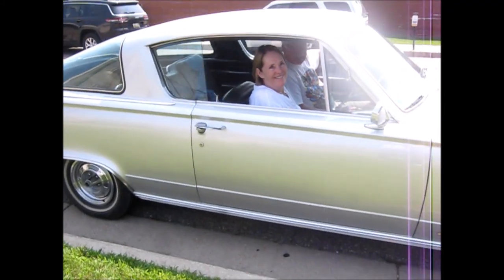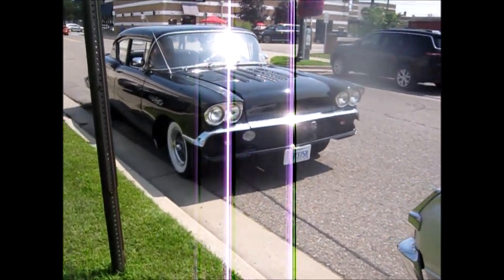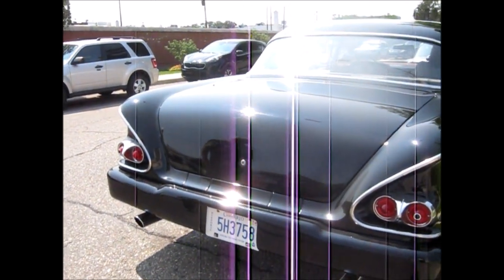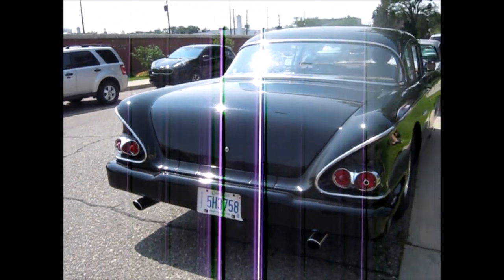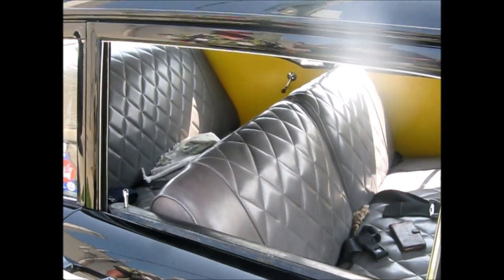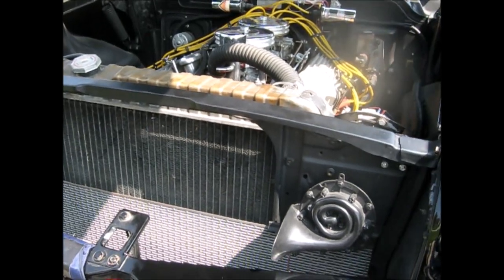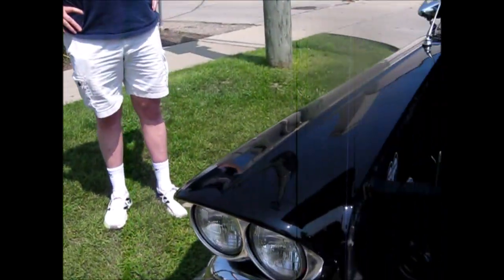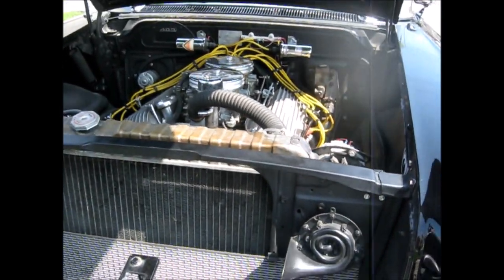WoodWard Dream Cruise 2023 - 58' Impala-- 66 Barracuda from Ontario CANADA.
Some wonderfull folks from  north of the US border drove all the way from Ontario Can  to visit the cruise,,they know how to build em up there too. Enjoyed the visit with them.